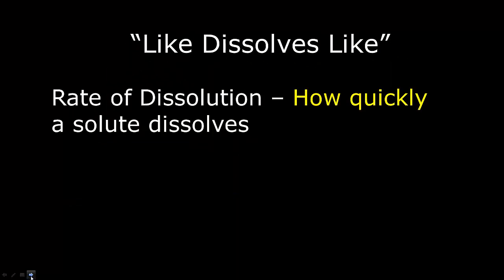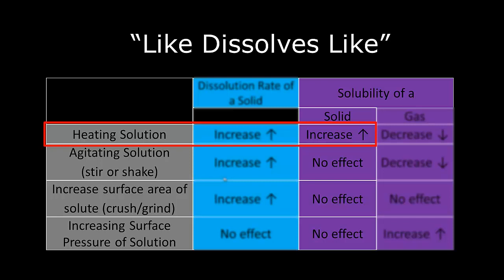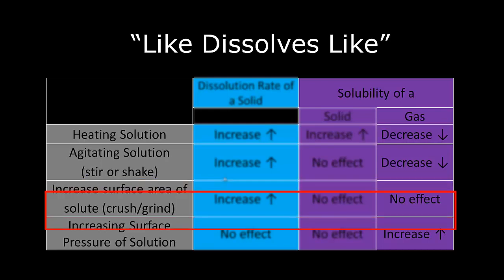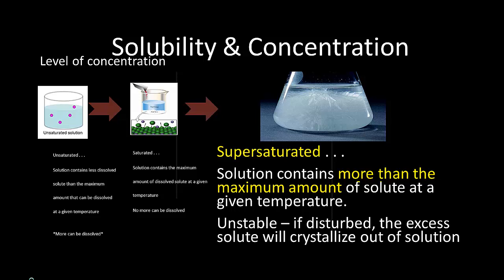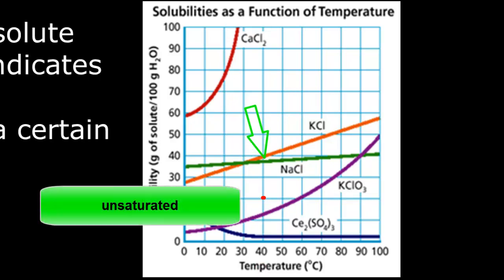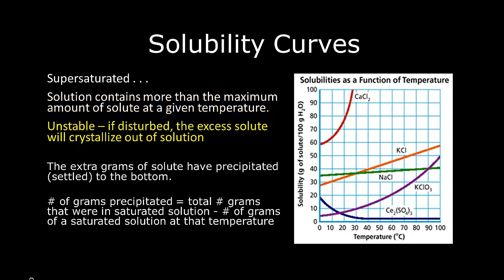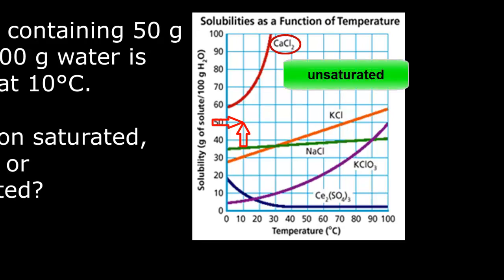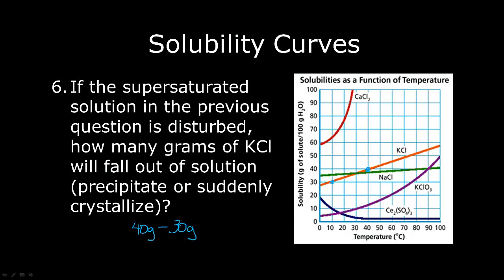U11.3 - Rate of Dissolution and Solubility